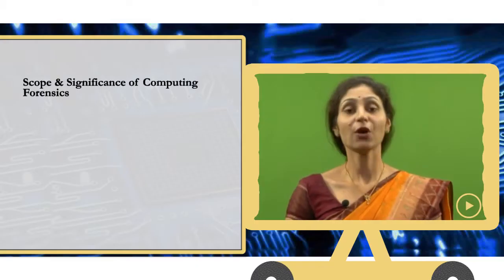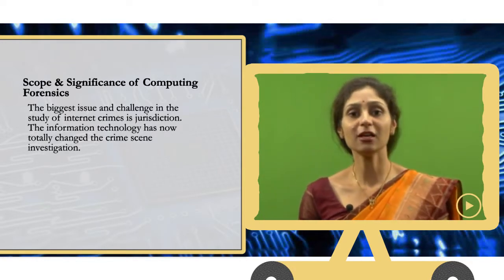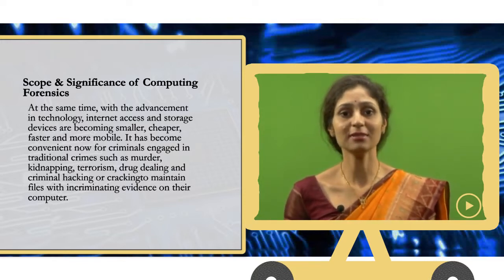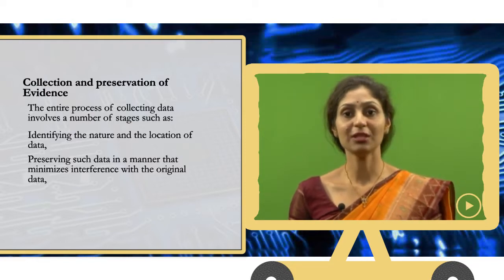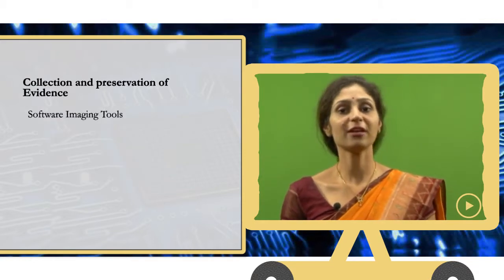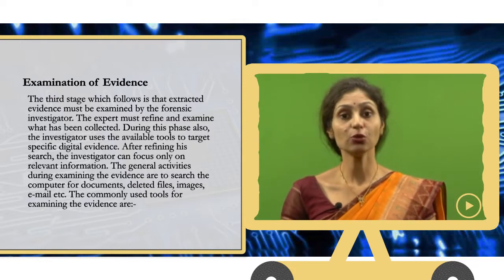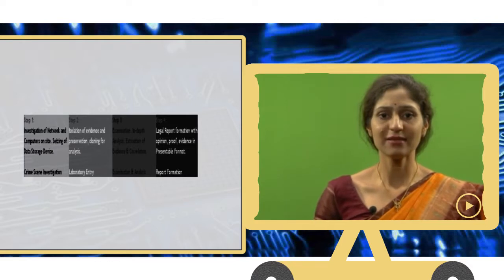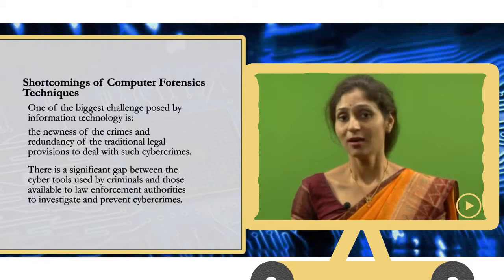Computer Forensics 02